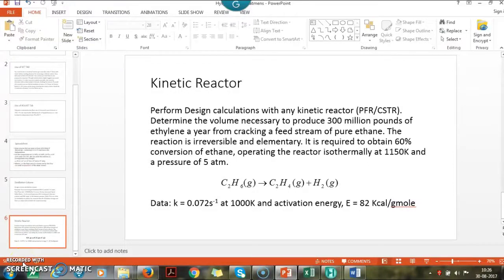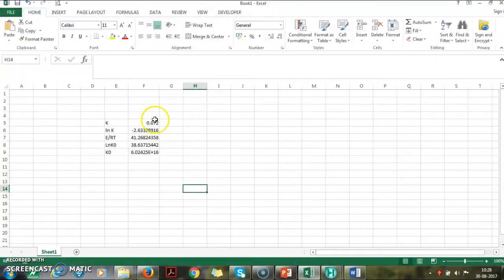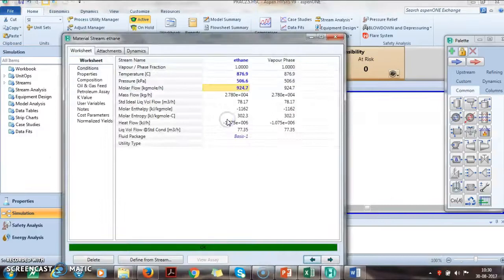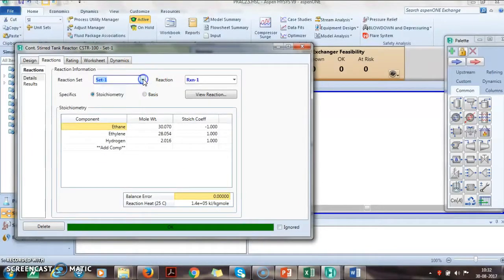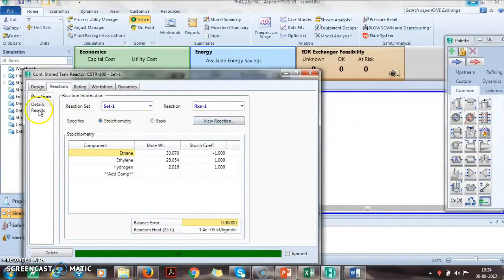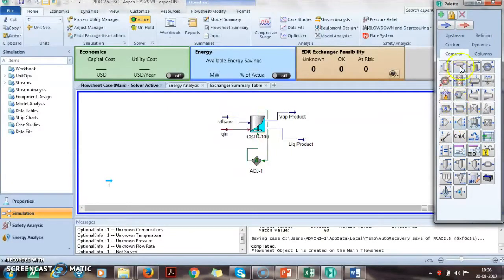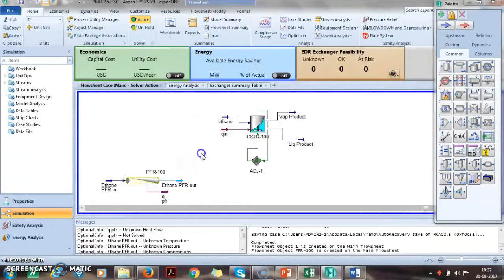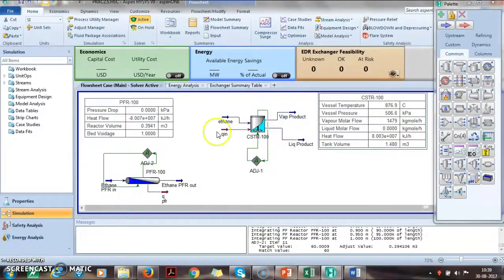Kinetic Reactor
The video shows how to simulate Kinetic Reaction and Kinetic Reactor (CSTR and PFR) in Aspen.HYSYS.  It also show how can we use adjust tab to design a kinetic reactor.